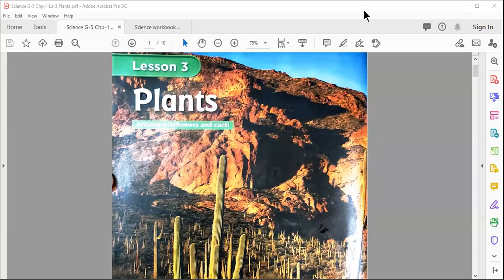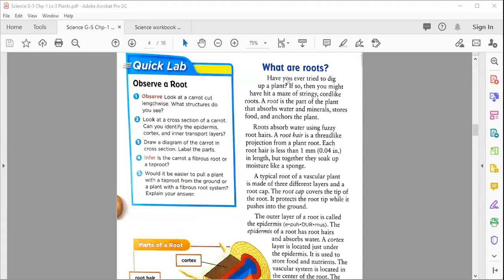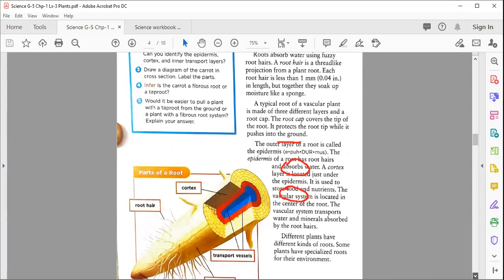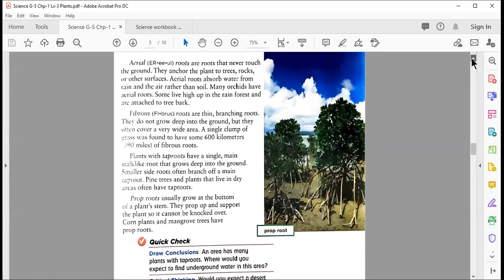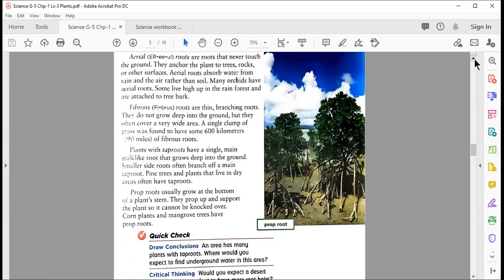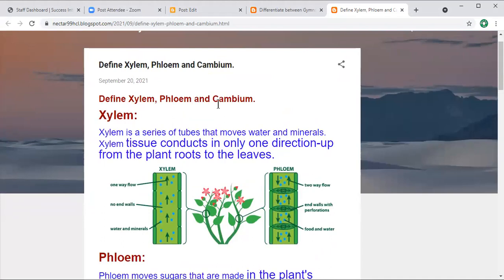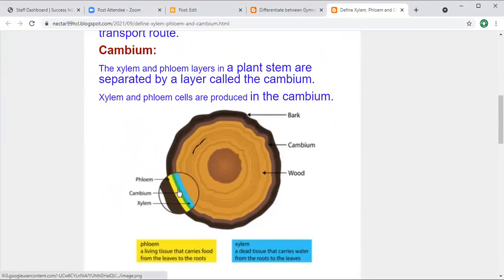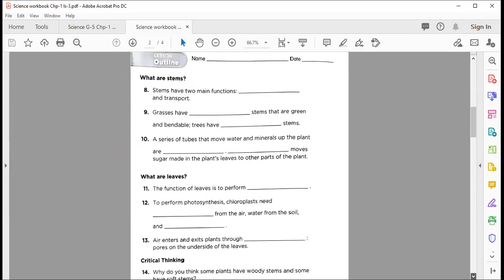Science G 5 Chapter 1 Lesson 3 What are Roots, Stems? Define Xylem, Phloem and Cambium. Explanation